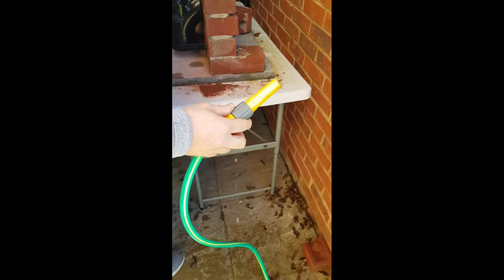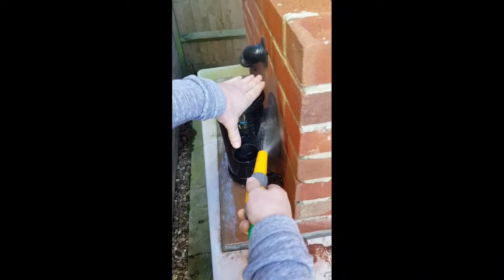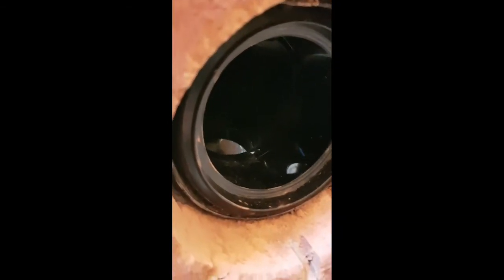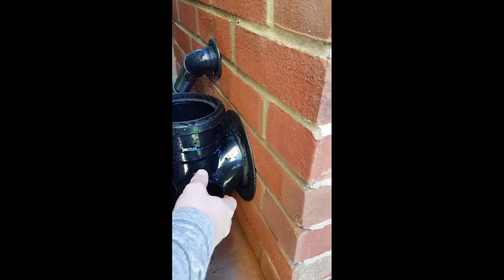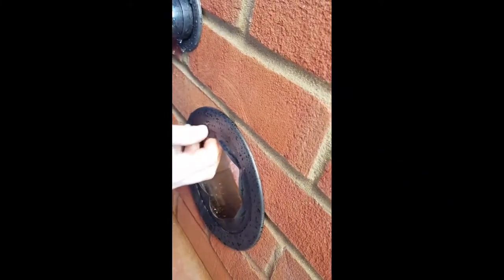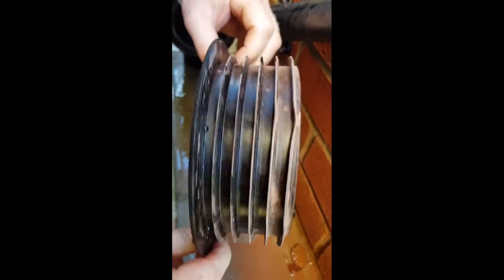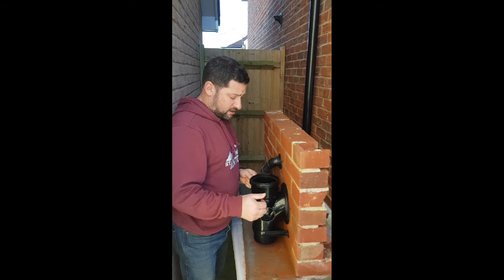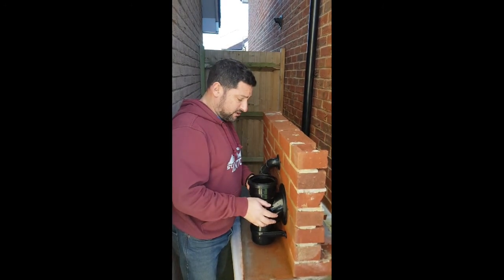PipeSnug 110mm Water Test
Testing the 110mm PipeSnug prototype for water penetration.